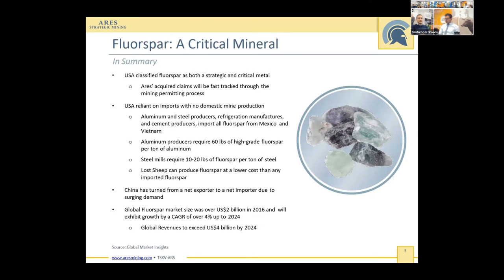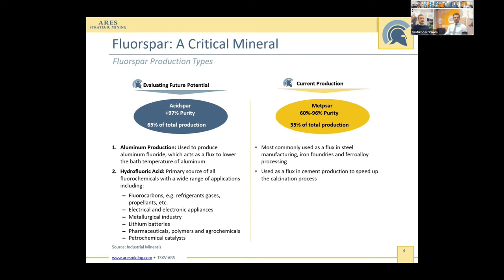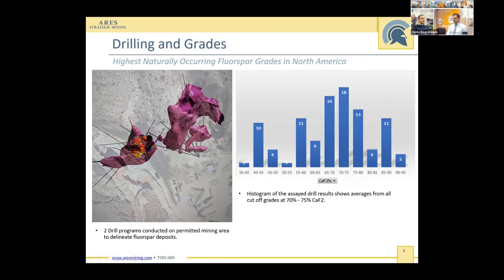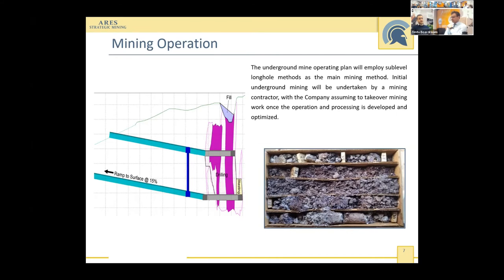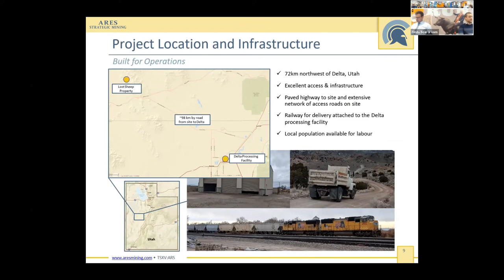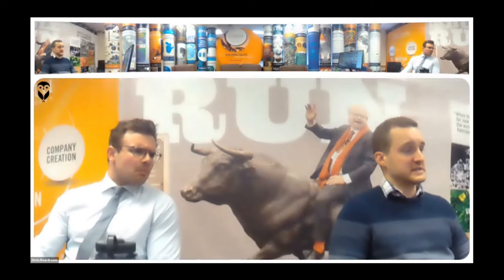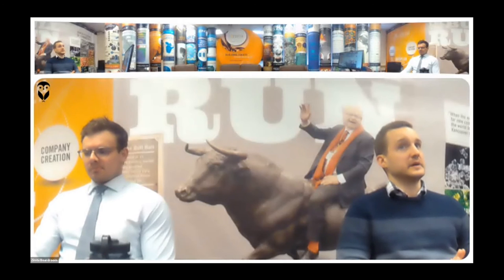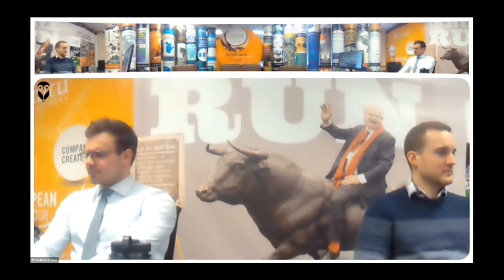Ares Strategic Mining at the 2021 PDAC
Join Ares Strategic Mining CEO James Walker for his presentation at the 2021 PDAC.

Ares Mining has recently acquired the only permitted and producing fluorspar mine in U.S. – Lost Sheep Mine. We are in the process of ramping up production through new equipment, designing a new plant tailored to our ore, acquiring new professional personnel and new strategic partners, and building a global customer base. We have offtake agreements with multinationals secured, and we are designing new mining plans to optimize output, as well as infrastructure investment so we can meet the demands of the large American market which currently has to import all its fluorspar from abroad.

We have ambitions to create a large mining operation, capable of producing industry-grade metspar and acidspar for the world markets, and a thriving, consistent, and healthy business through the next several decades.